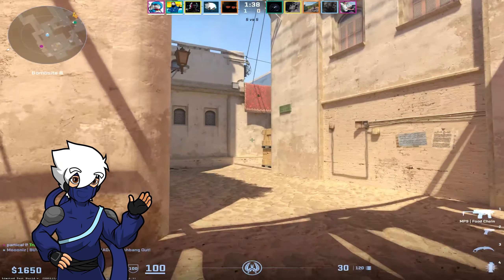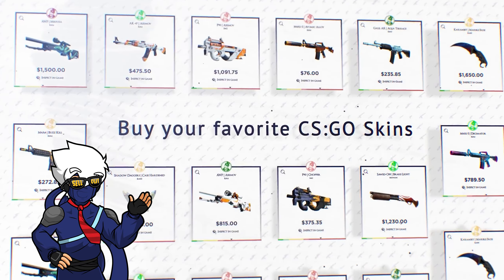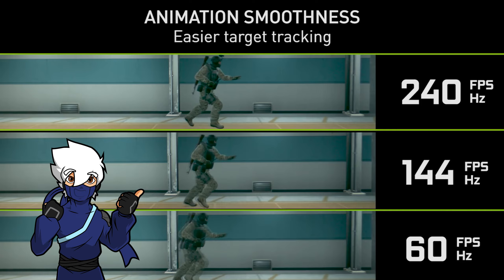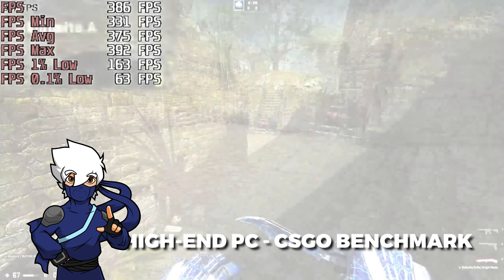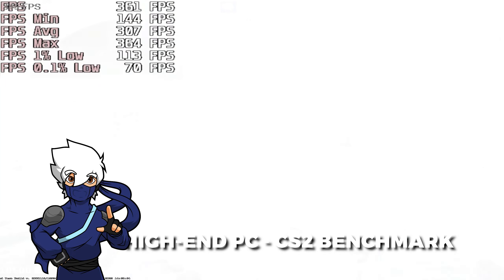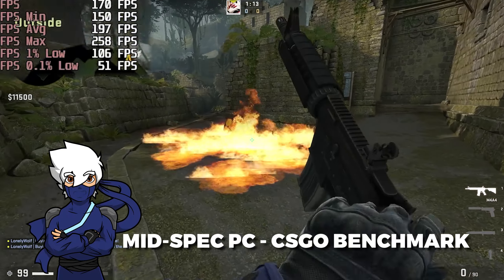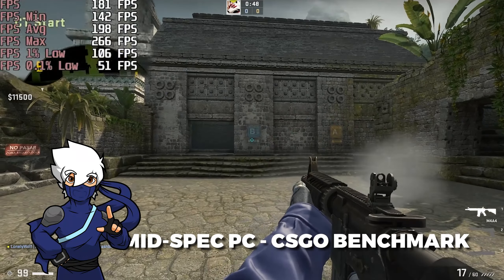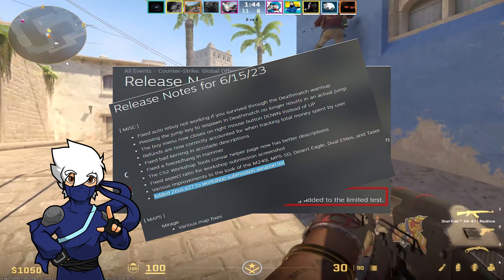CSGO vs CS2 FPS Benchmarks (HighEnd PC and MidSpec PC)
Setting and Resolution are:
High End PC - Mid-High 1440p (2K)
Mid Spec PC - Mid-High 1080p (FHD)

Hey everyone, hope you've enjoyed this video!
In this video, I show you FPS benchmarks for CSGO and CS2 on 2 completely different systems.
It is no secret that CS2 takes a lot more computing power to run and has a lot of FPS drops, hopefully, as we get closer to release Valve will optimize the game better.
In future videos, I'll go in-depth about CS2 investing to help you make the correct choices in your investing journey!
With CS2 right around the corner, you want to be on the lookout in order to spot any potential investments!

Note:
Please understand that investing and unboxing are on par with real investments and gambling, my recommendation or advice is to help you understand better, before investing or gambling make sure you understand the risks involved and that you can potentially lose your money.
Invest/gamble at your own risk.